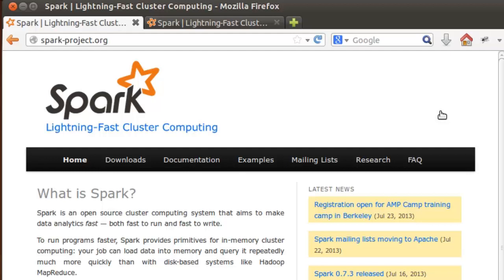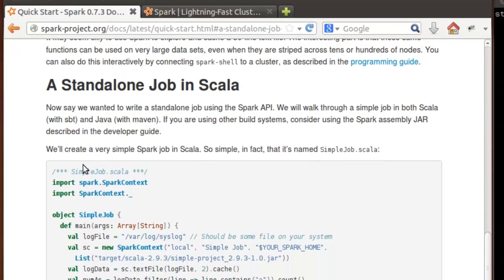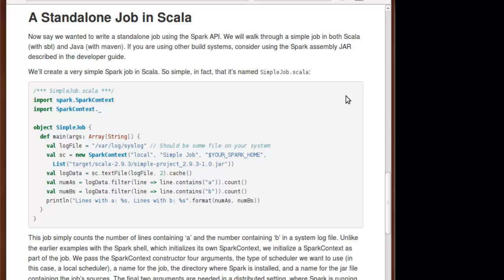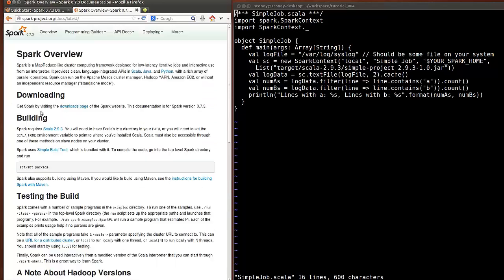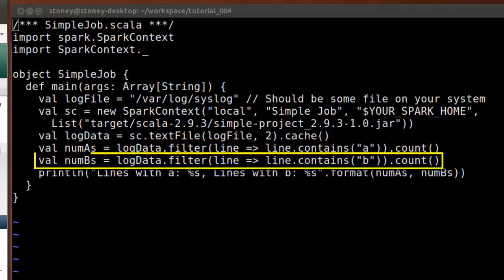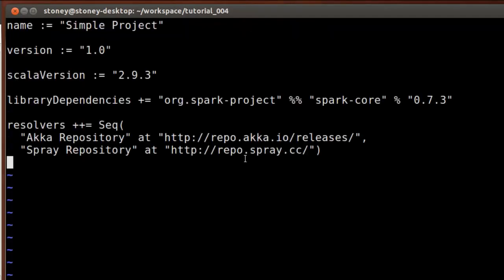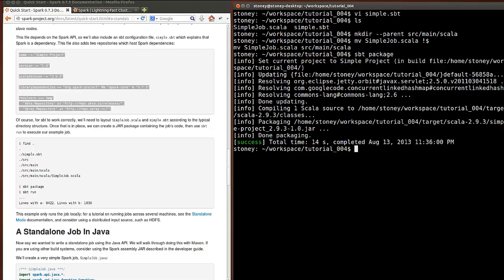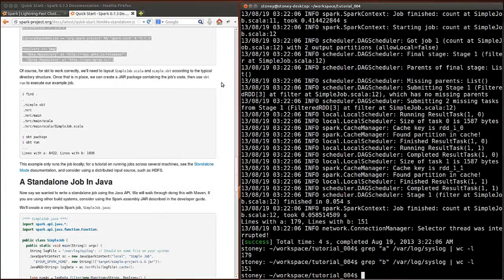A Standalone Job in Scala - Spark Screencast #4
Create a standalone Apache Spark job in Scala.  Create a spark context and read a file into an RDD of strings.  Apply transformations and actions to the RDD and print out the results.